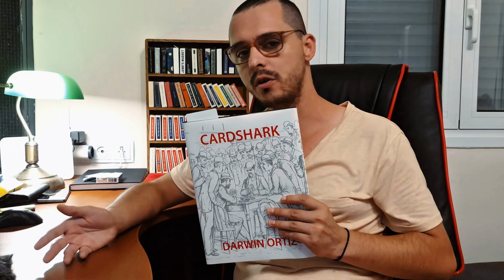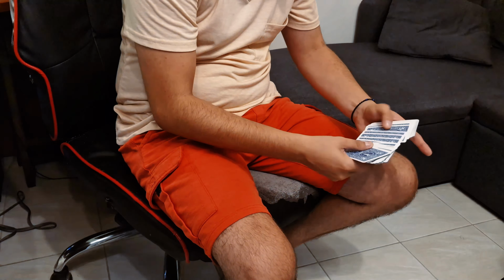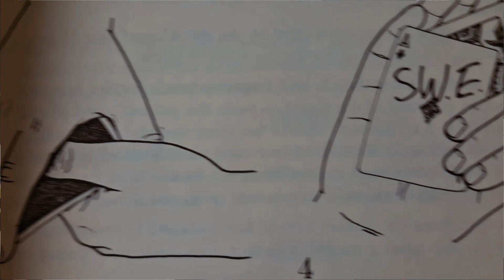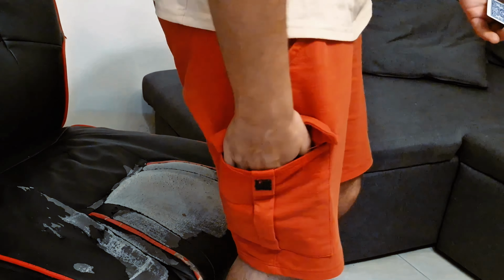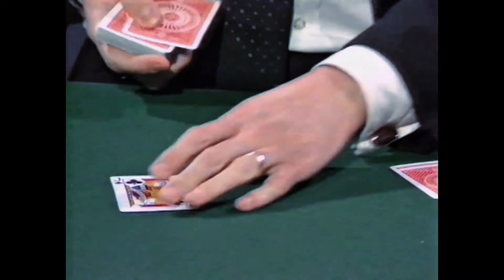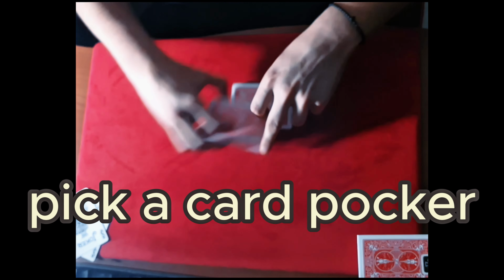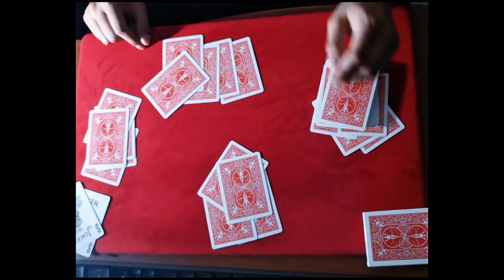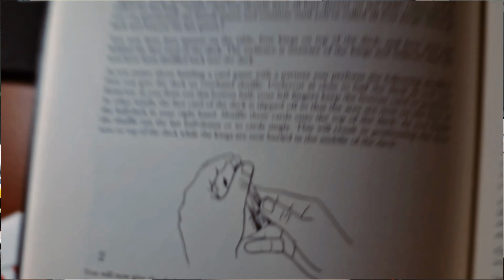Cardshark by Darwin Ortiz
Ortiz was born and raised in New York City, where he had a keen interest in card tricks since childhood. In 1974, he dropped out of NYU Law School and pursued card magic full-time. During that time, he initially supported himself playing blackjack (using card counting techniques) and as an instructor at Harry Lorayne's memory school in New York City. Ortiz was a contemporary and close friend of the influential US coin magician, David Roth, and was initially mentored by the seminal British/US close-up performer, Derek Dingle.

Ortiz later became a consultant to a number of casinos in the United States, Europe, Africa, UK and Australasia, and was a regular featured presenter for a succession of years at the World Gaming Congress in Nevada.

Ortiz died on October 13, 2023, after suffering from Parkinson's disease.

Ortiz was a highly esteemed author of magic and gambling books. Ortiz was not only a magician, but also a highly proficient card mechanic. He was particularly respected for his written contributions on the theory of magic. According to Vanishing Inc Magic, "Darwin Ortiz is unparalleled in his theoretical writings. His two theory books, Designing Miracles and Strong Magic are, in our estimation, some of the most important writings on magic written in the last two decades."

His book Strong Magic focuses on practical presentational techniques for close-up magicians. Ortiz's second book on magic theory, Designing Miracles is an exposition on the design of powerful magical effects, and is subtitled Creating the Illusion of Impossibility. The book posits and analyzes various theories regarding the perception and cognition of lay audiences and provides practical examples and advice on the construction of effects, aimed at maximizing their impact and deceptiveness to a lay audience.

The last book published with Darwin Ortiz's original routines was Lessons in Card Mastery.

Ortiz's major work for the lay public on gaming protection is Gambling Scams 1984. He also authored an annotation of S. W. Erdnase's The Expert at the Card Table titled The Annotated Erdnase in 1991 which was published to the magic trade.

Bibliography
Notable works published by Darwin Ortiz include:

Gambling Scams (1984)
Darwin Ortiz on Casino Gambling (1986)
Darwin Ortiz at the Card Table (1988)
The Annotated Erdnase (1991)
Strong Magic (1994)
CardShark (1995)
Scams and Fantasies with Cards (2002)
Designing Miracles (2007)
Darwin Ortiz Lessons in Card Mastery (2012)